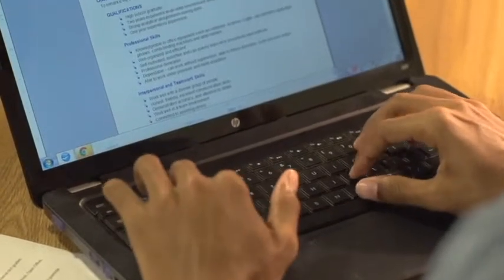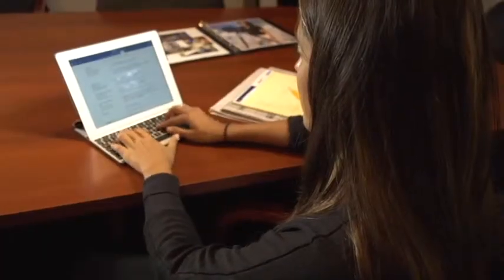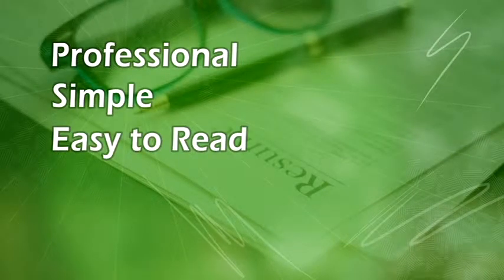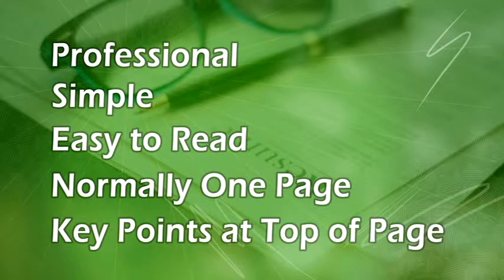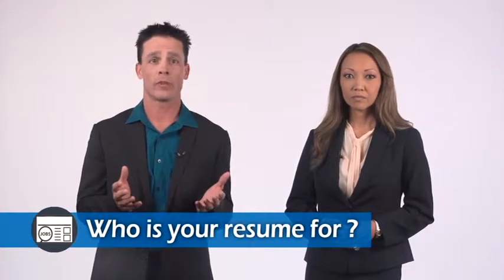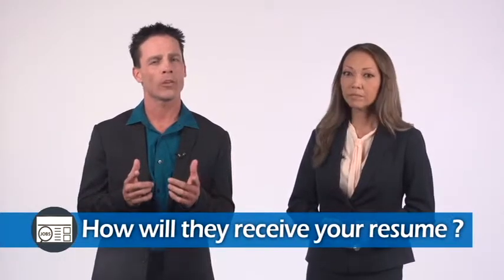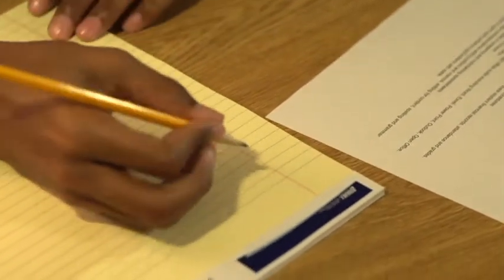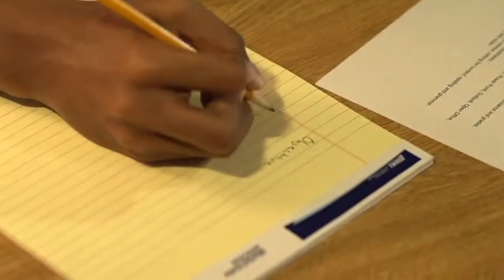Resumes, Cover Letters, & Portfolios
Searching for a job is a process...not always easy and oftentimes, well, work.  Part of the process includes preparing the following: a stellar resume, an attention-getting cover letter, and an up-to-date portfolio.  Whether you’re creating your very first resume, have already written dozens of cover letters that left you with radio silence, or don’t know where to begin with your portfolio, this video will help take some of the guesswork out of, and will explore the how-tos of resumes, cover letters, and portfolios. Viewers will learn about:
• The different types of resumes and when to
    use each.

• How to best match their skills, qualifications,
   and experience with the requirements of the
   position.

• How to write a cover letter that will motivate
   an employer to invite them for an interview.

• Why they should expand their work story
  with a portfolio and positive online presence.

Order this video at linxedu.com 01DVD90